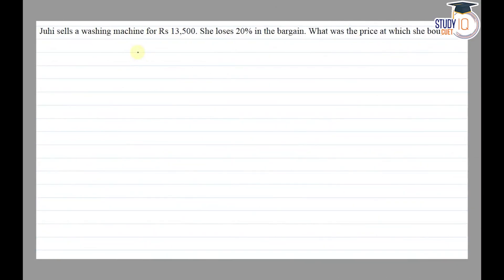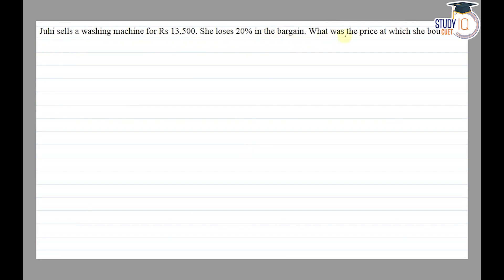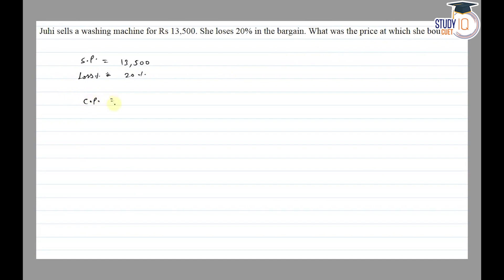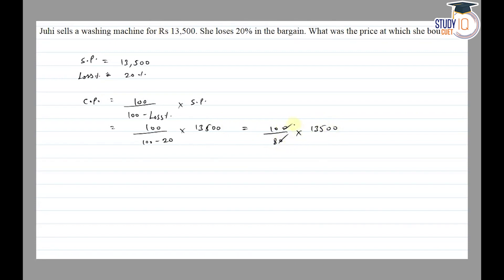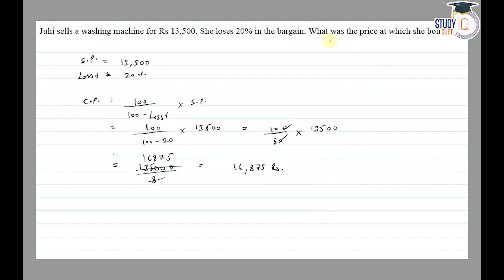NCERT Solutions Class 7 Maths Chapter 8 Exercise 8.3 Question No. 6 | Comparing Quantities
*Question* -
Juhi sells a washing machine for ₹ 13,500. She loses 20% in the bargain. What was the price at which she bought it?

In this video, we provide a step-by-step solution to Class 7 Maths Chapter 8, Exercise 8.3, Question No.6, focusing on Comparing Quantities. We break down the question, explain the mathematical concepts involved, and offer a detailed solution to help students understand and solve similar problems with ease. This tutorial is part of our NCERT Solutions series designed to assist students in mastering their mathematics curriculum.